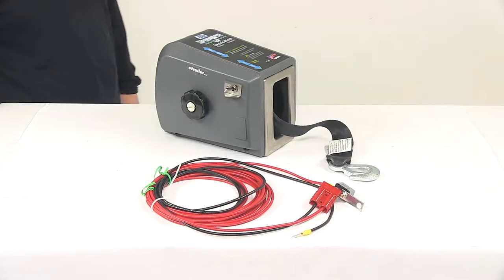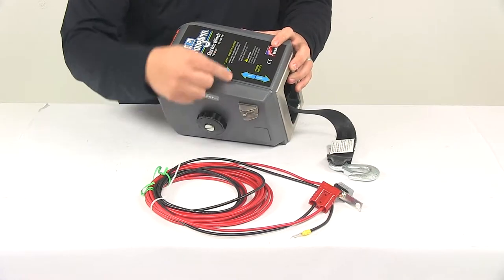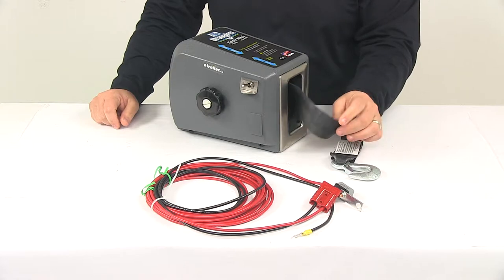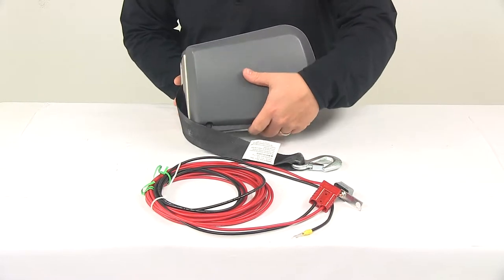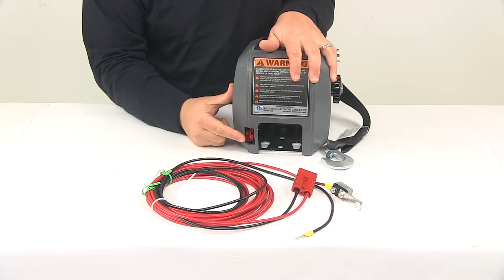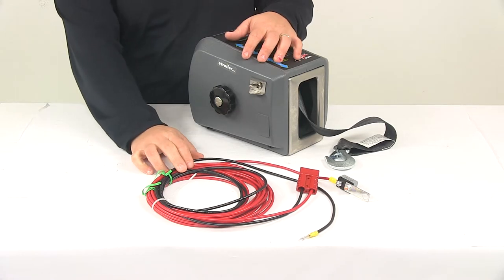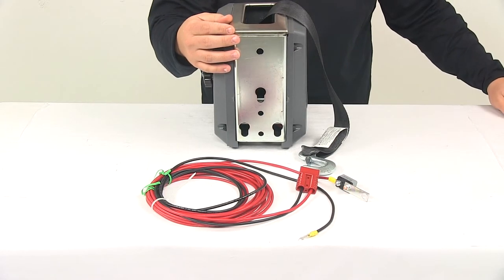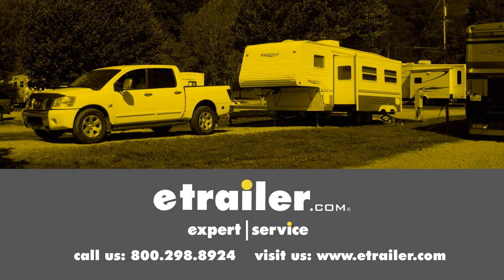etrailer | In-Depth Review of the Dutton-Lainson TW4000 StrongArm Electric Winch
Today, we're going to be taking a look at the Dutton-Lainson TW4000 StrongArm Electric Winch. This winch makes loading and unloading your boat quick and easy. It can be used for other applications other than marine. This winch can handle up to a 4,000-pound boat and it's made in the USA. The winch is a nice compact unit. It features a high impact weather resistant case that provides excellent protection for the internal components. It also features a power switch located right here, easily accessible on the side and it's guarded top and bottom, but the power switch allows for quick loading.

Here on the top, it's got the indicator in the off position and then in the load position, so that would bring the line back into the unit. The winch is designed to run off of 12-volt DC power, and it features a positive mechanical braking system. It also features a freewheel-out clutch that allows the strap to be extended out by hand. The control knob is easily accessible here on the side. Right now, it's tightened, which means that it's in the engaged position, so it's ready for winching. If you want to move it to the free-spool mode, all you got to do is turn that counterclockwise, and that I'll allow you to extend the strap out as needed. It does include a polyester strap.

It's very strong and durable. It's going to measure 20' long x 2" wide. It also comes with a steel snap hook for easy connecting. At the front, it's going to feature the brushed stainless steel front plate for superior rust resistance. This winch features a gear ratio of 324:1.

They're heat treated making them very strong and very durable. Located right here is a removable plastic plug for emergency handle use. That emergency crank handle is not included, so you will need to use a 5/8" deep well socket and ratchet. This simply enables use of the winch in the event of power failure. The base, this allows for easy mounting. Mounting hardware is not included.

The included instructions recommend using three 1/2" bolts, nuts, washers, and lock washers for your installation. The wiring harness is included as well. That's this component right here. This unit is designed to run off of your towing vehicle's power supply. That way, you can store the harness in your vehicle, keeping it safe and out of the elements when it's not connected to your trailer and when you're not using the winch. It does feature a quick connect design that makes it easy to connect to the winch. You're going to have this plug right here and that would simply plug into this port located right here on the winch. The red wire's going to measure 25' long and the negative or ground wire measures 8' feet. The positive wire, which is the red wire, it runs to the positive post to the vehicle battery. It is circuit breaker protected, so you'll notice that a circuit breaker's installed on there. Then, the negative wire, which is the black wire, grounds to the vehicle frame. Now, the winch features a 1,500-pound load capacity, which is suitable for up to a 4,000-pound boat. Maximum continuous run time for this winch is three minutes. The load speed when there's no load is going to be 22' per minute. At full load is 8.2' per minute with a full reel. The mount holes on the mounting plate, so these two right here, these are separate on center by 2-1/2" and then these holes are separated from this hole on center by 3". The base plate itself, take a measurement of that. Measuring that plate portion going this direction, that's going to give us a measurement of about 3-7/8" wide, and then the length of that plate measures about 8-7/8" long. The overall measurements of the winch front to back gave us a measurement of about 10-1/2". The width from this side here at the widest point, which is going to be at the back to the outer edge of the hand knob here for the free-spool clutch, that measured about 8" wide, and top to bottom measures about 8-1/4" tall. That's going to do it for today's look at the Dutton-Lainson TW4000 StrongArm Electric Winch.